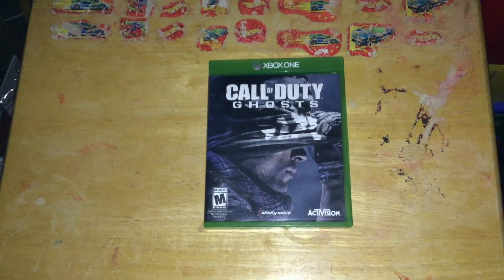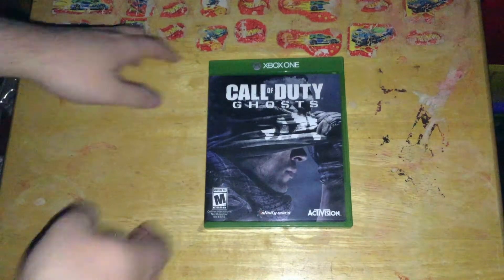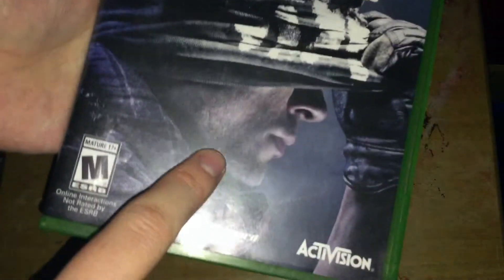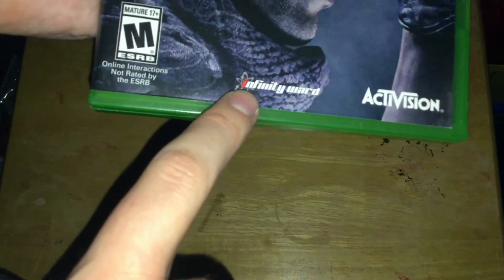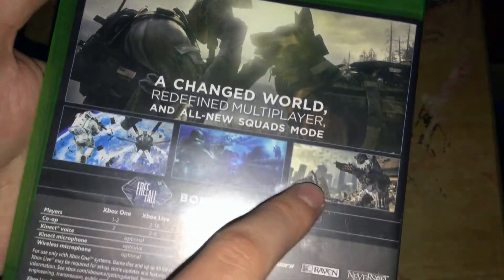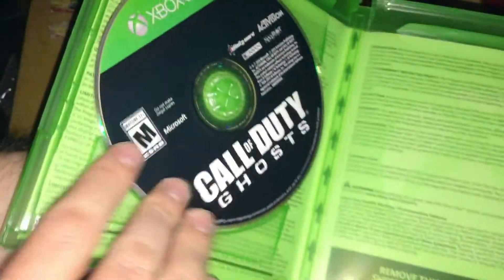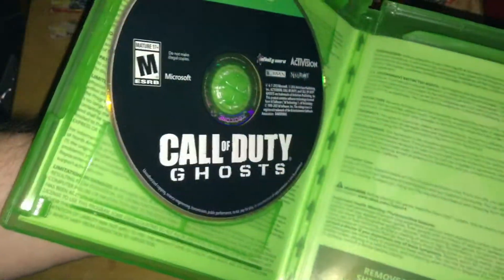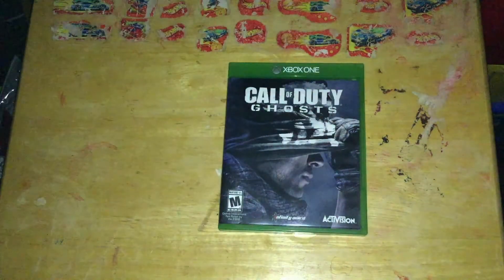Call of Duty: Ghosts (Xbox One) Unboxing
3948.)
Social Media links. Please follow/sub to these if you haven't already.